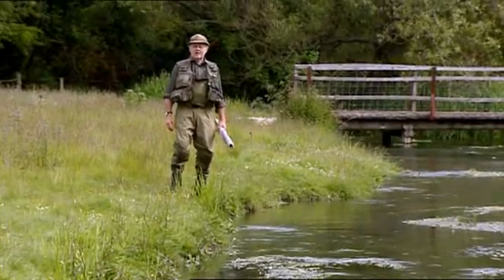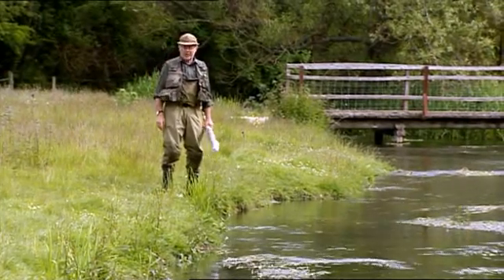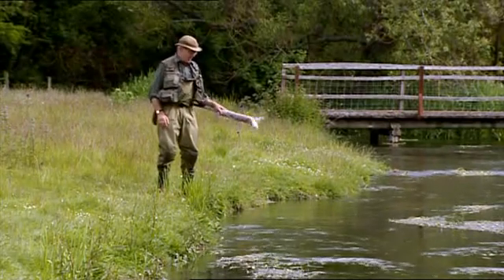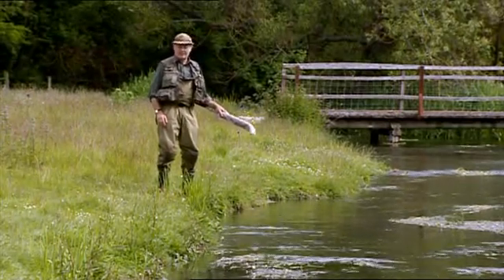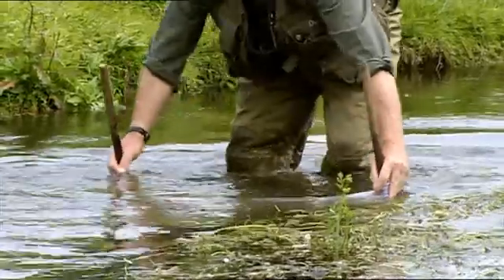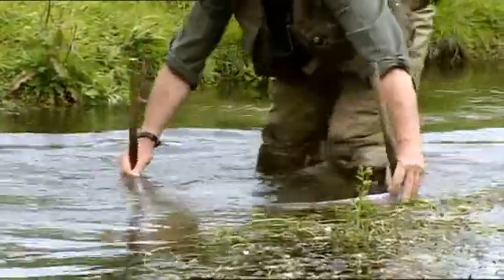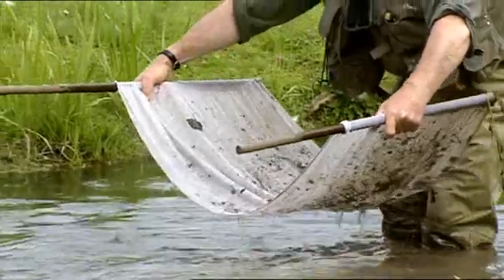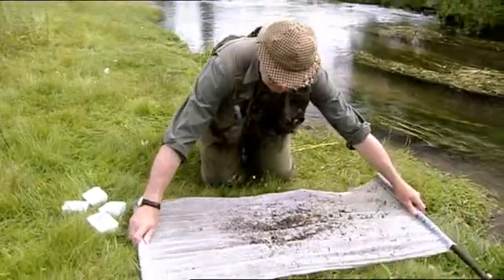ES 2 The Deep Diving Shrimp and Chalk Stream: Entomology Introduction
Essential Skills 2
The Deep Diving Shrimp and Chalk Stream Entomology

Entomology Introduction